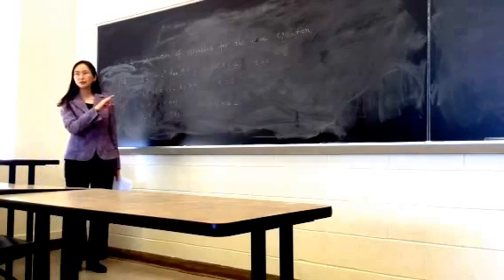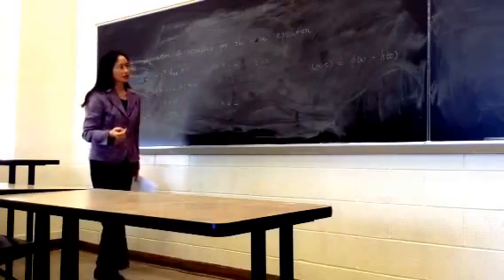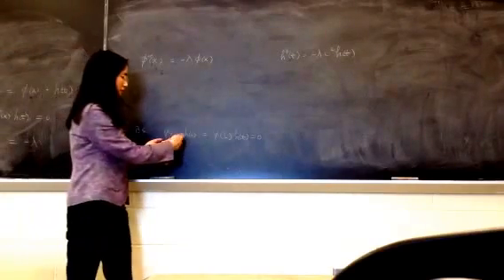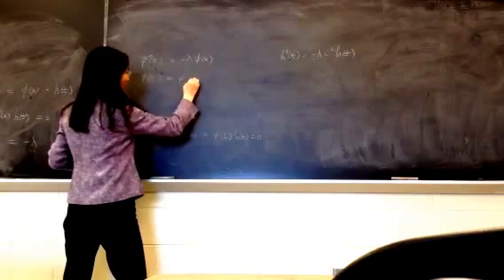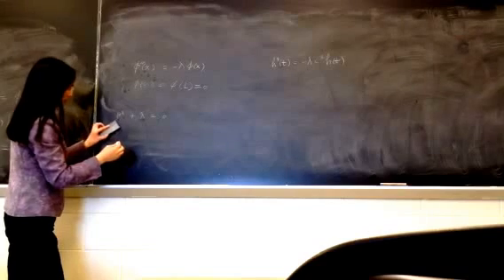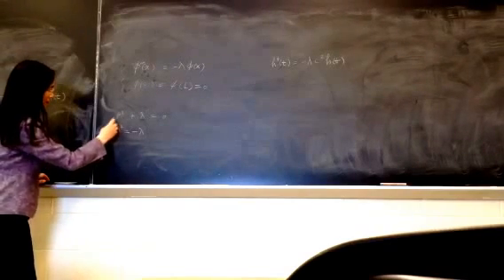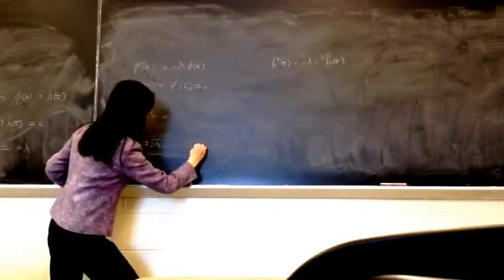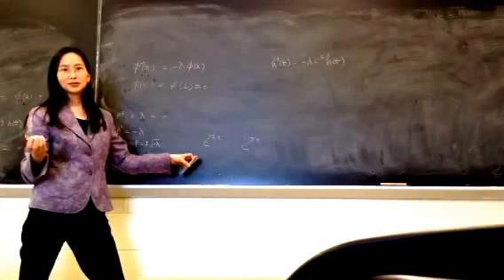MAT 606 USM 03-21-2016 (Part 1)